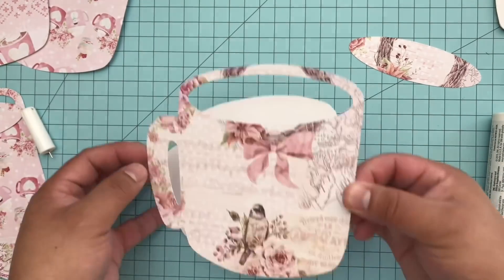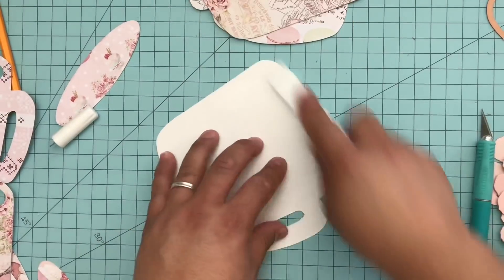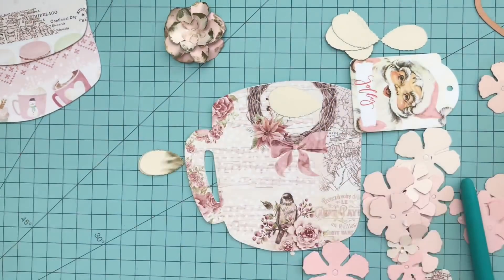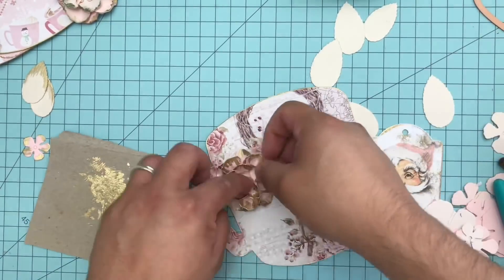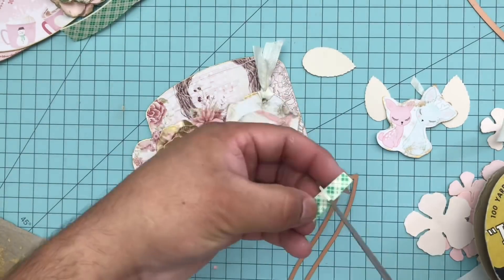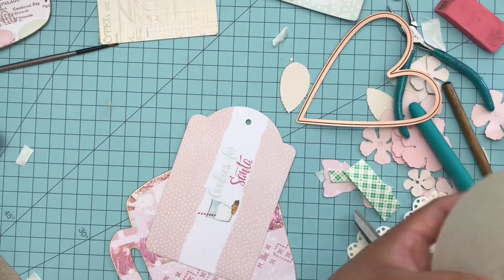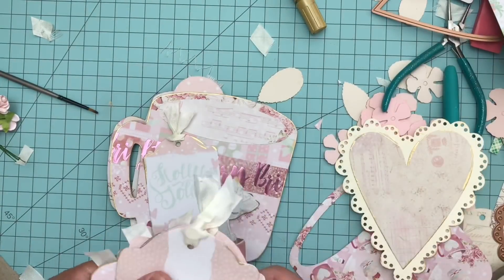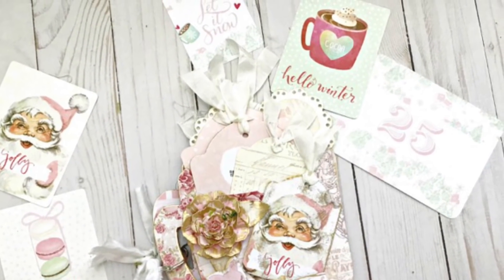Cocoa Mug Christmas Album Kit Tutorial Process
Hello everyone here is my Cocoa Mug Christmas Album proves video. This Album kit is available for PREORDER for a limited time. Use the lick to my site below to purchase your kit.